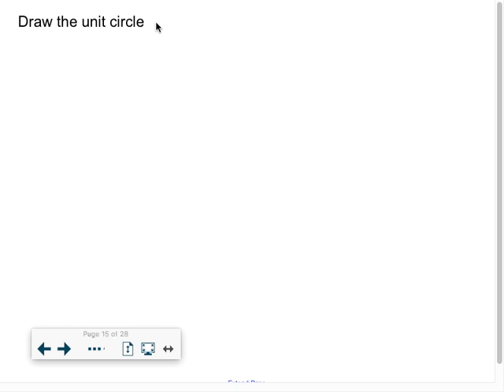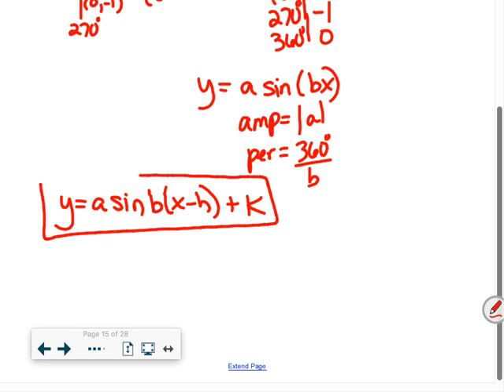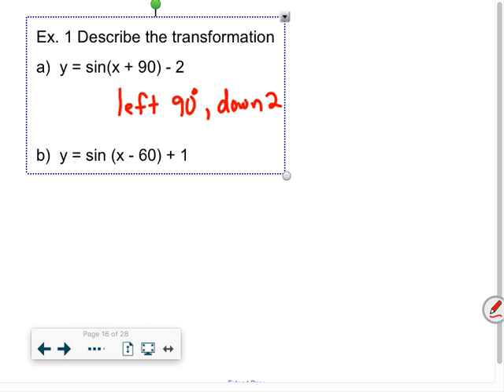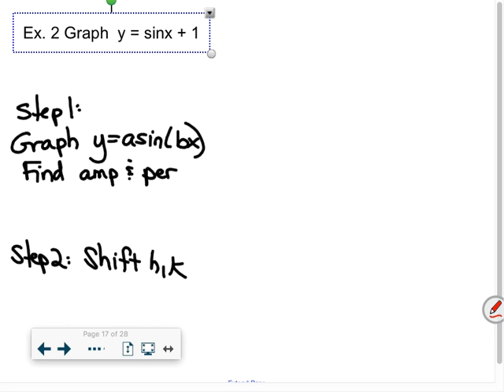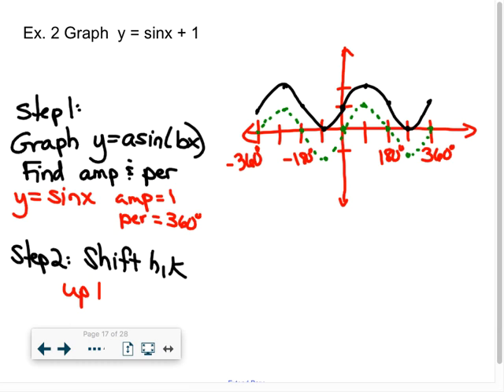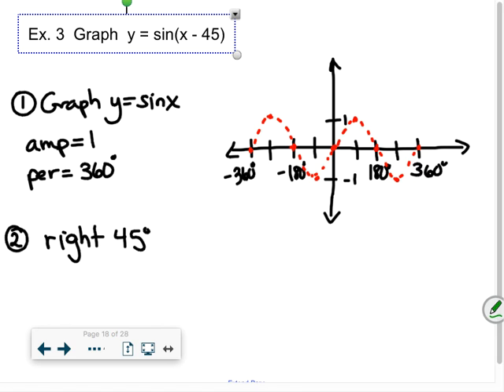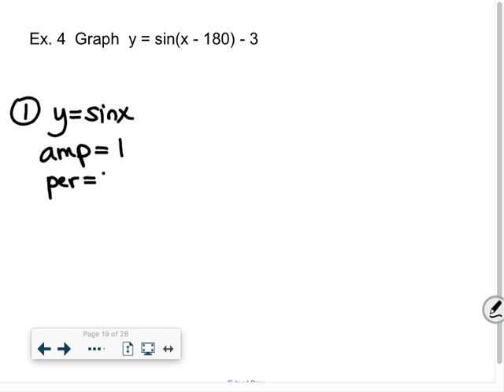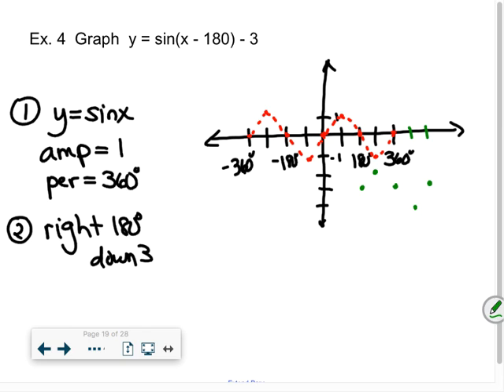A2 PLUS 13.4 Notes Day 2 Video